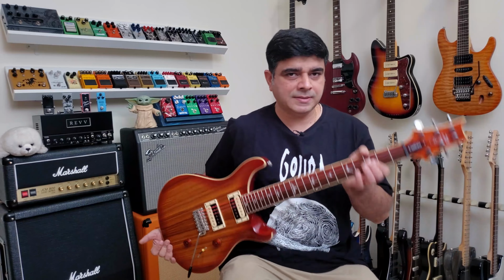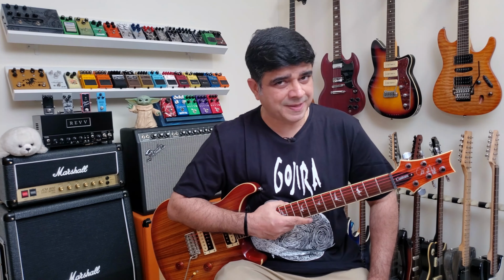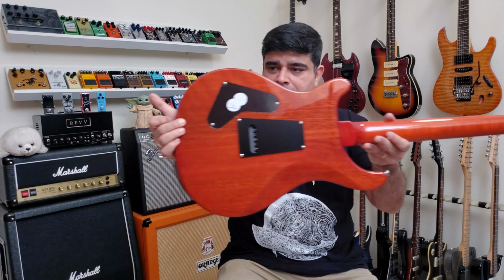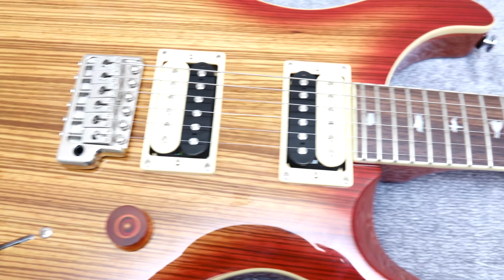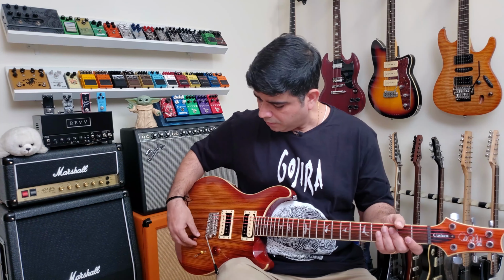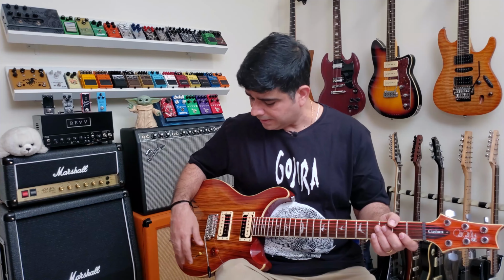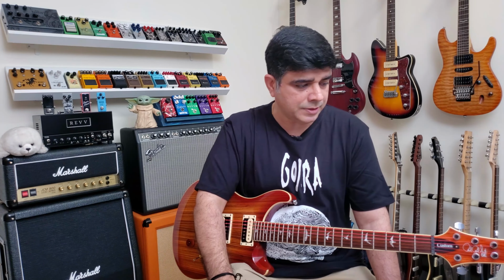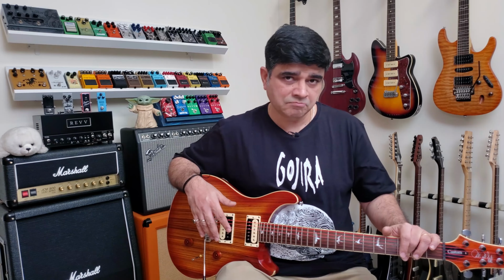PRS SE Custom 24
In this 4K video, Sahil Jagtiani reviews the PRS SE Custom 24 electric guitar made in Indonesia. Should Gibson & Fender take a sheet from Paul's handbook?

Timeline:
00:00 - Opening Credits
00:24 - Vanity Shots
00:52 - Introduction
01:28 - Specifications
01:48 - The Changes
03:05 - Clean Playthrough
04:55 - Crunch Playthrough
06:48 - High Gain Playthrough
08:24 - Extra Playthrough Explanation
09:26 - Compressor Off
10:04 - Compressor On
10:46 - Final Thoughts
12:40 - End Credits

The following additional gear was used in this episode:
Plugin - Neural DSP Plini VST

The PRS SE Custom 24 guitar showcased in this video has been purchased by us. We are under no obligation to give a favourable review and all the opinions expressed here are our own to help you choose best.